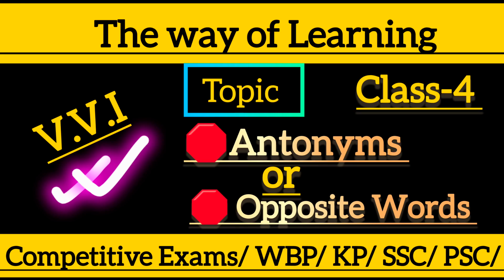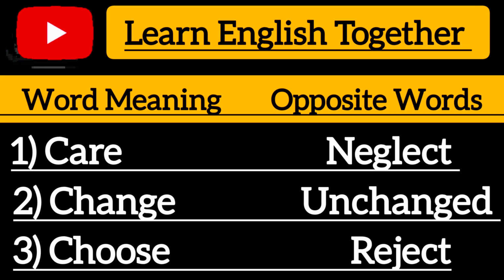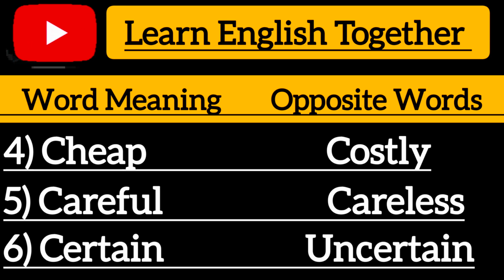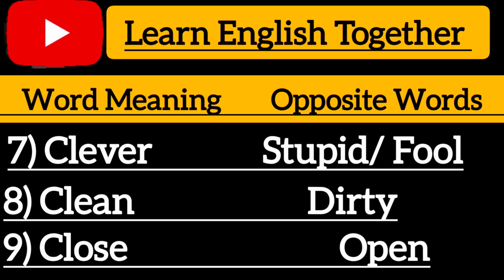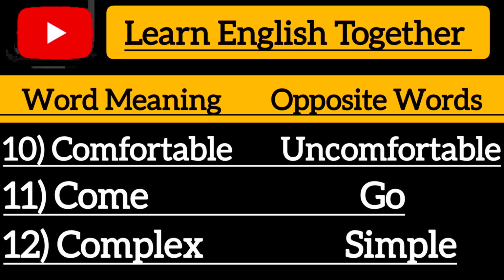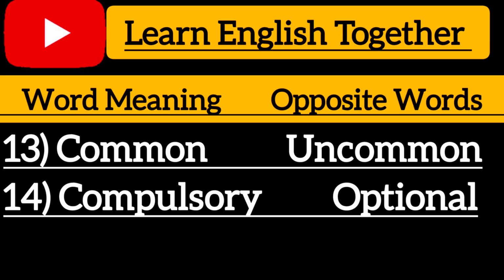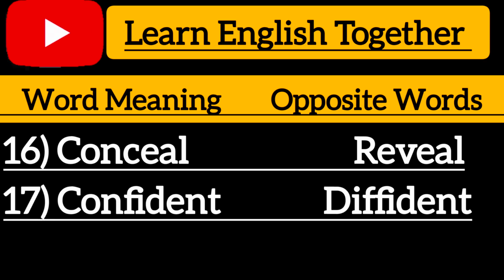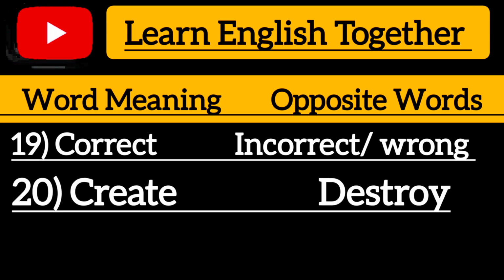English Antonyms | Easy Opposite Words Explained | English Class-4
🧠 Build Your English Vocabulary with Antonyms!

This video is perfect for beginners and ESL learners who want to master opposite words in English, also known as antonyms. Understanding antonyms helps you speak more clearly and write more effectively.

🎓 Ideal for:
✅English learners (ESL / EFL)
✅School students (Grades 1–6)
✅Competitive exams (IELTS, TOEFL, etc.)